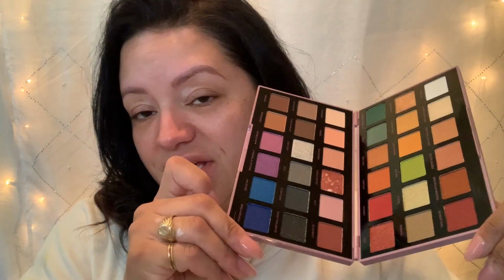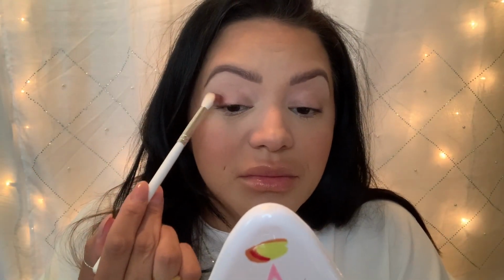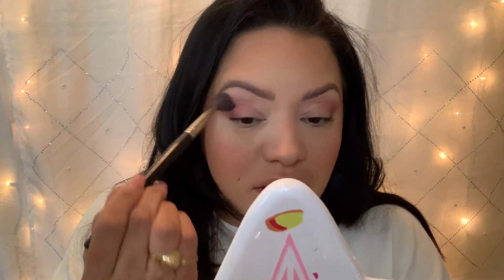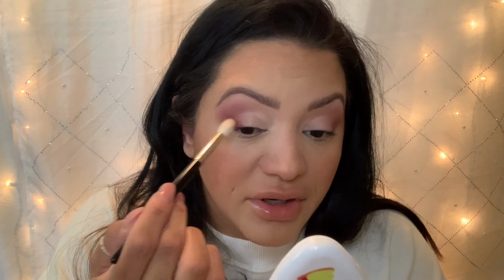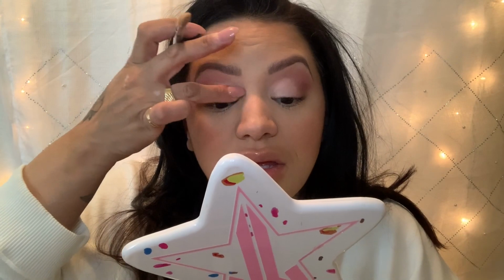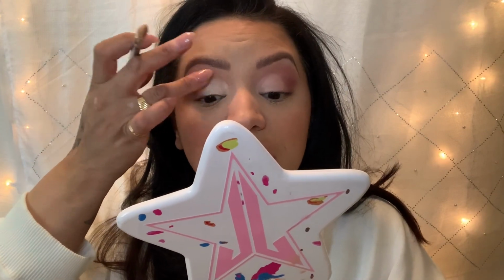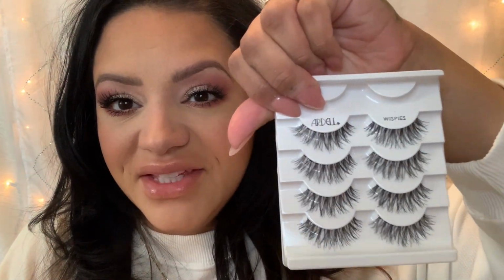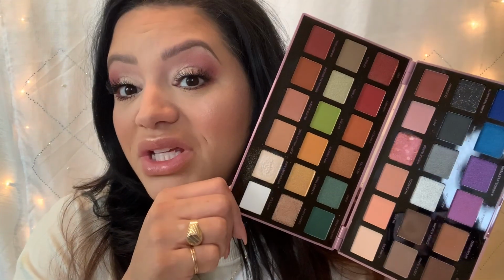Makeup revolution Petra palette. Look and review